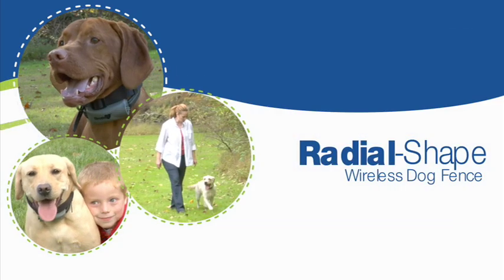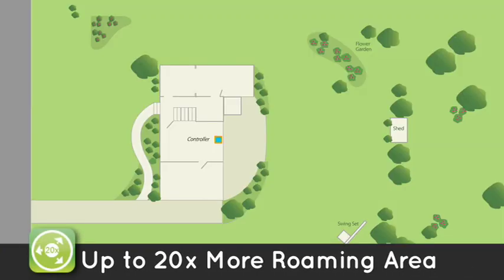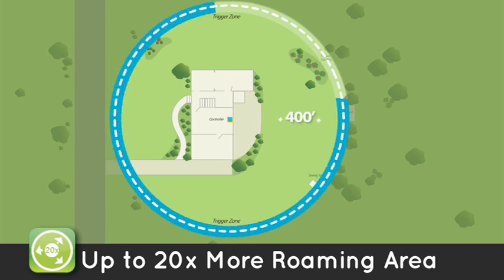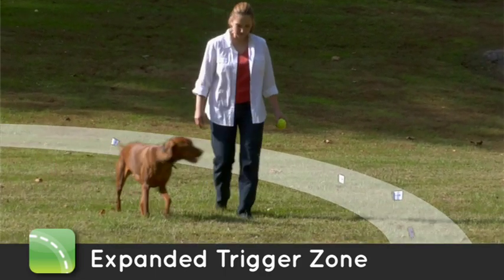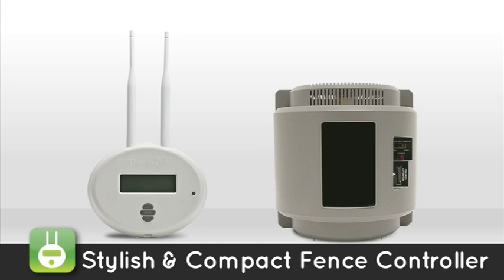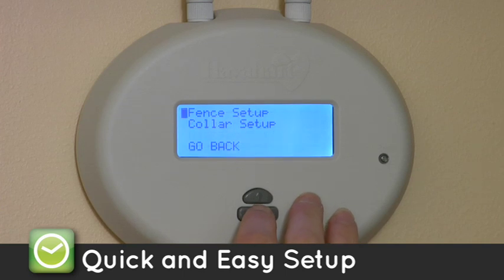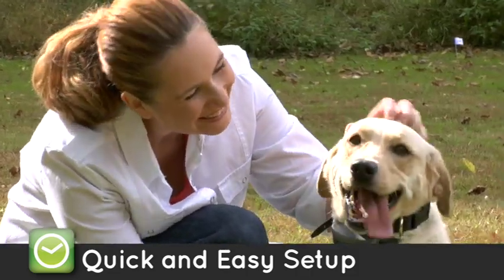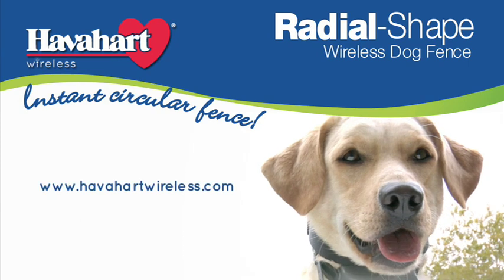Radial-Shape Wireless Dog Fence with 400 Foot Roaming Area!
-- The Radial-Shape Havahart® Wireless Dog Fence is an easy-to-use, economical and efficient circular wireless dog containment solution.  This wireless fence will keep your dog safe while providing nearly 20 times more Roaming Area than other brands!

In this video, we explain how the Radial-Shape Havahart® Wireless Dog Fence will give you and your dog all the benefits of traditional wireless dog fences, plus so much more!

As the leading innovator in digital wireless and electric dog fences, the Radial-Shape Havahart® Wireless Dog Fence is easy to set up, and the easy-to-read digital LCD screen lets you set the exact size of your Roaming Area. Unlike radial wireless fences from other brands, the Radial-Shape Havahart® Wireless Dog Fence has a maximum 400 foot radius, which provides your dog with significantly more room to exercise and explore!

With the Radial-Shape Havahart® Wireless Dog Fence, you are able to set the correction level to one that is appropriate for your dog's temperament, age and size. In addition, this system features a 6 to 13 foot Trigger Zone, which keeps your dog safe. This wider Trigger Zone helps to deter your dog from leaving the Fence Boundary, since it gives him more time to be issued a correction and make the decision to turn back into the safety of the Roaming Area. Lastly, the Radial-Shape system includes a 30-second safety time-out feature, and it will not correct your dog when he returns to the Roaming Area.

To learn more about the Radial-Shape Havahart® Wireless Dog Fence and other wireless dog containment systems, please